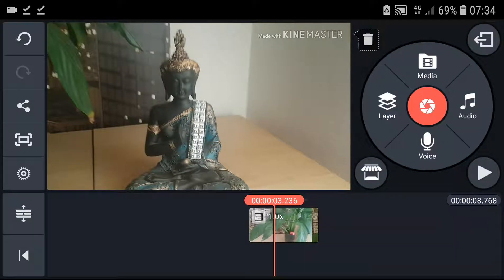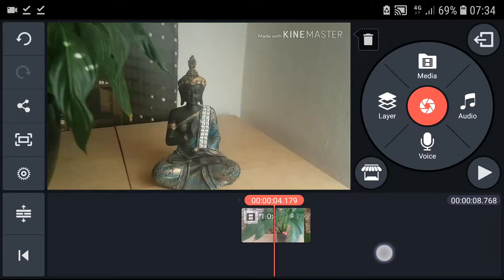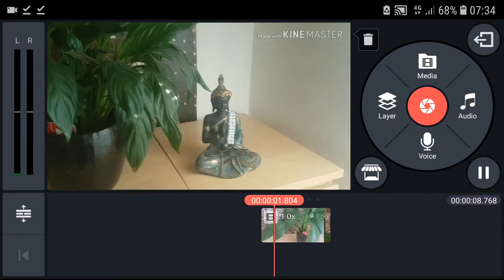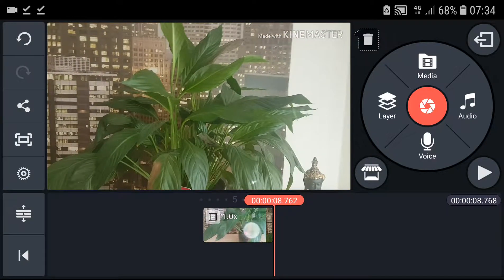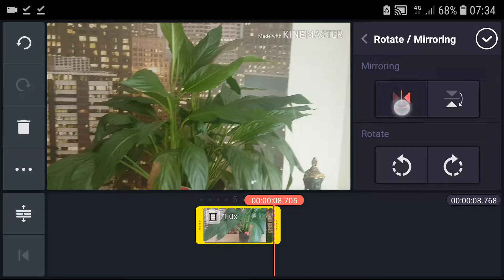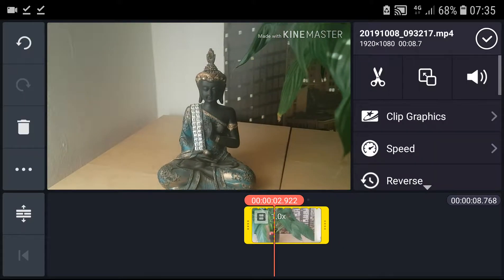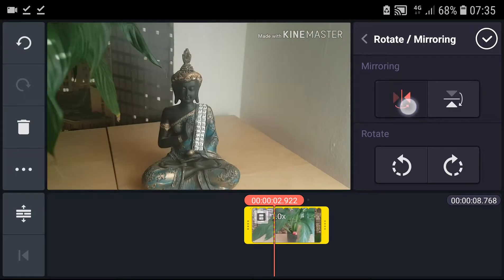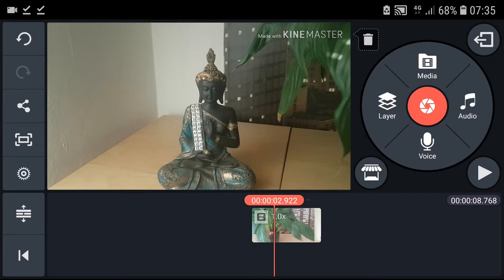How To Mirror video in Kinemaster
‏‏‎ ‎ In this video you will learn how to mirror video in Kinemaster , transferwise ‏‏‎ ‎

GET AMAZING FREE Tools For Your Youtube Channel To Get More Views:
Tubebuddy (For GROWTH on Youtube):